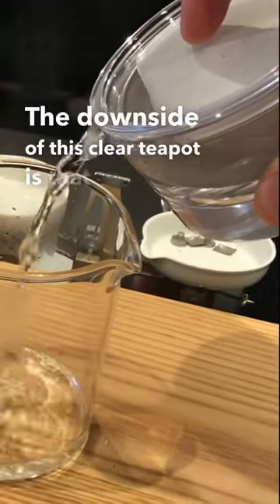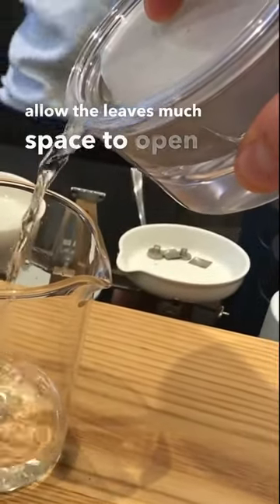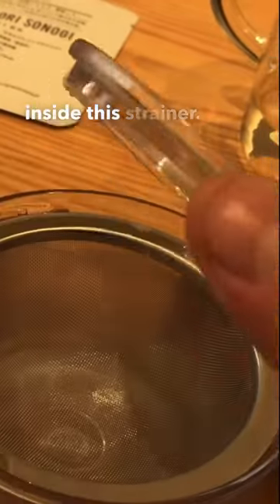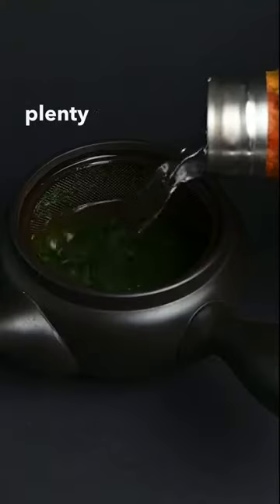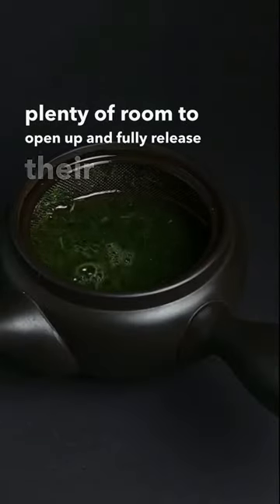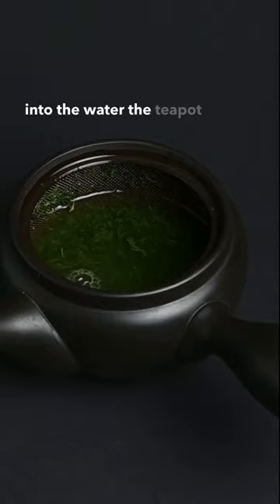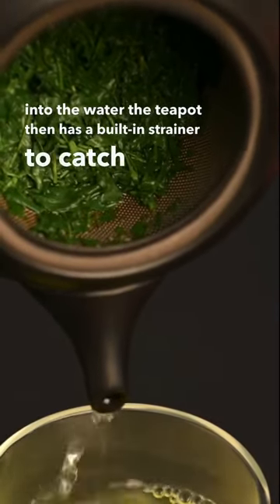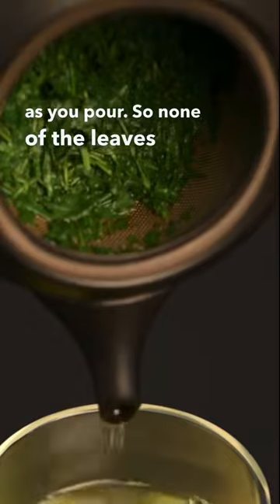The downside to the clear teapot 🫖 teapot teapots teaware #